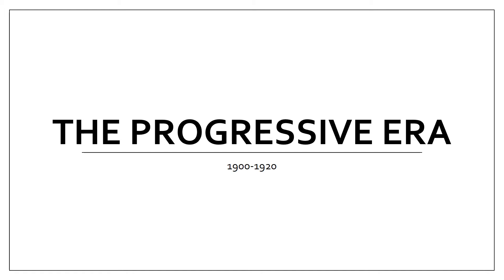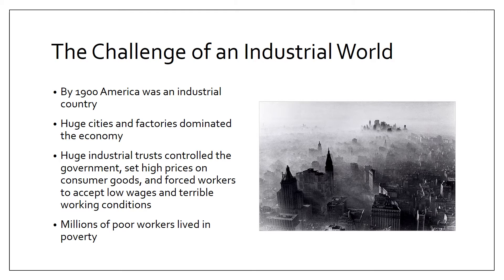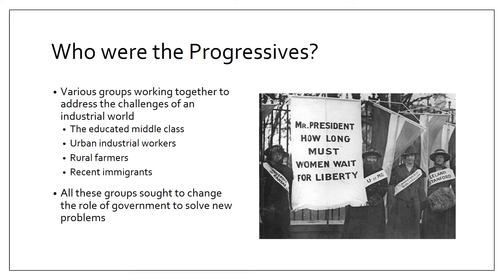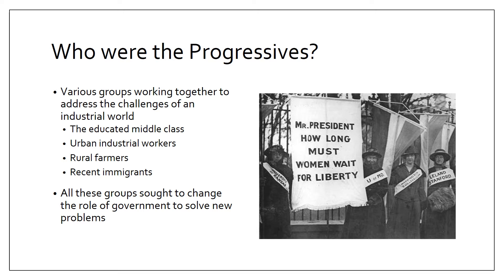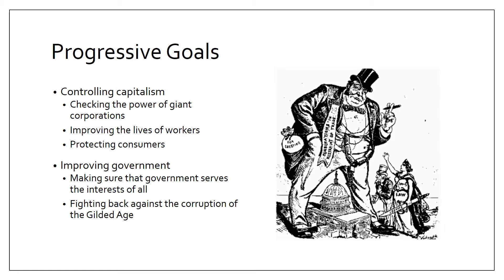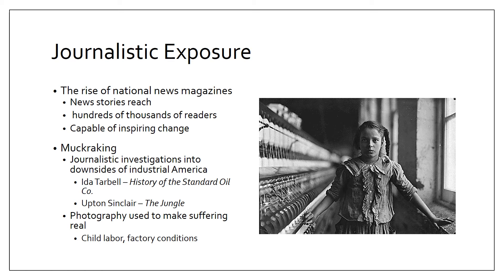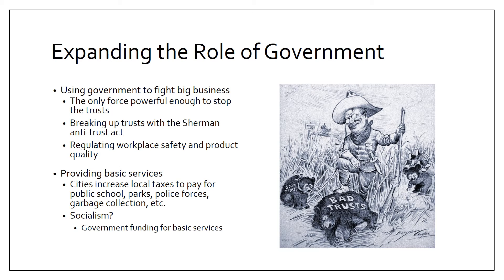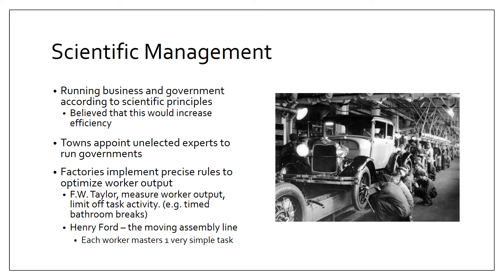The Progressive Era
RTHS American History